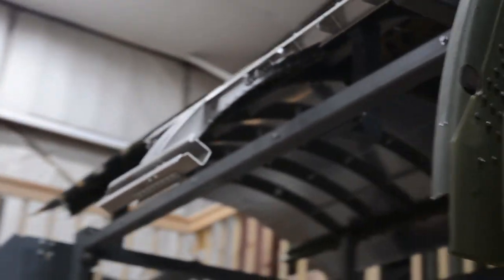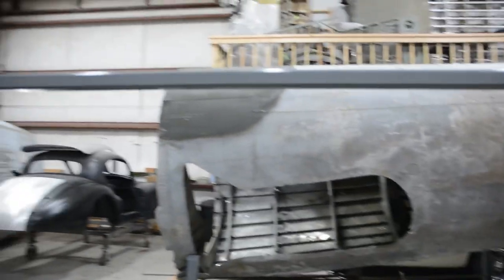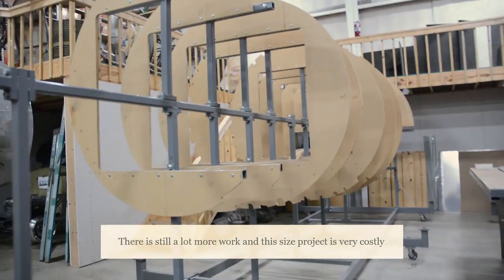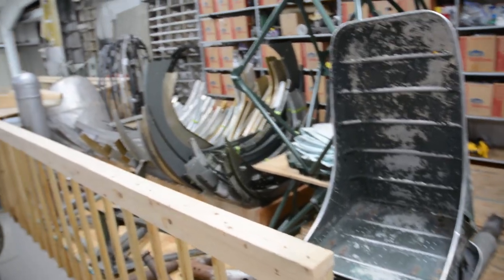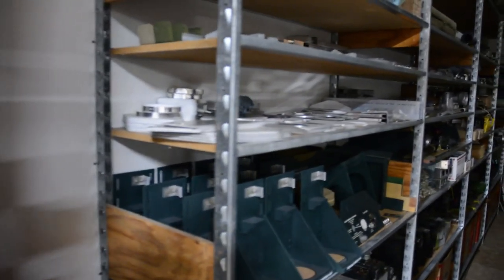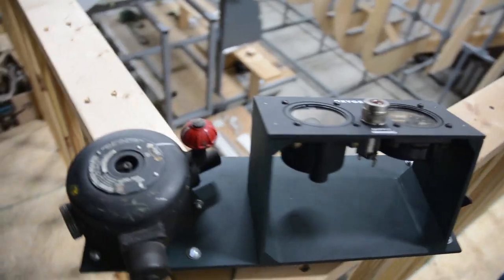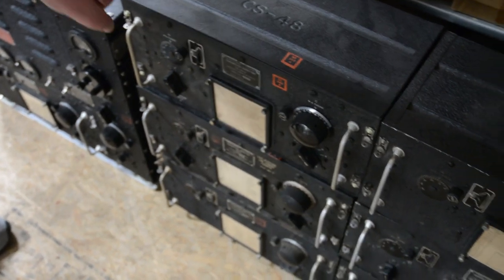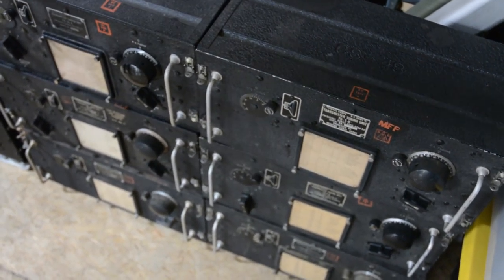Hangar Thirteen B17 Restoration | Private Guided Tour and Details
A private guided tour of the Hangar Thirteen B-17 Restoration Project and information on the progress & parts. I donated one of my B-17 paintings for the group to auction towards their project and they invited me to check out their hangar.